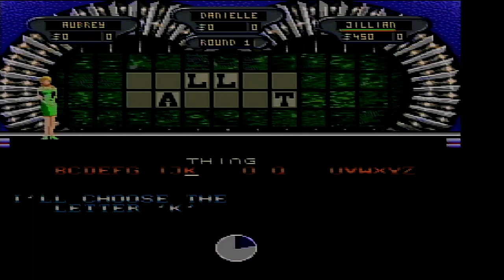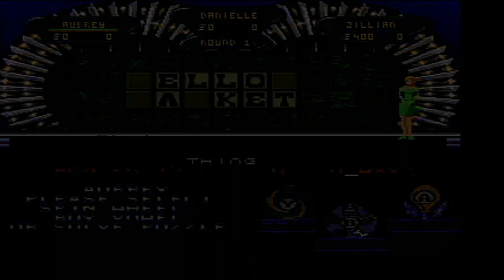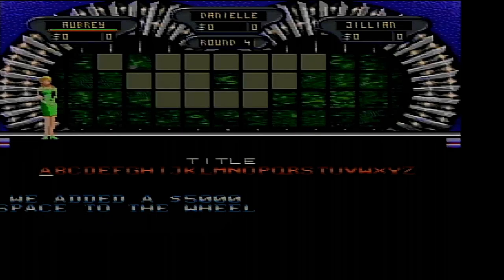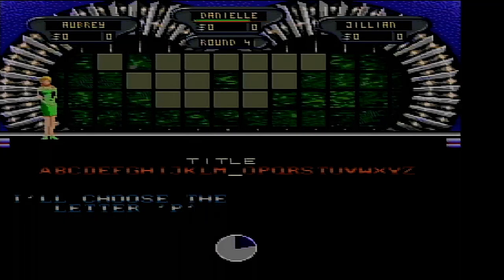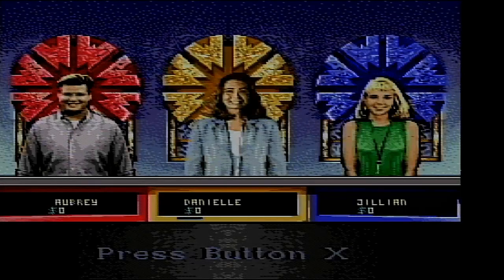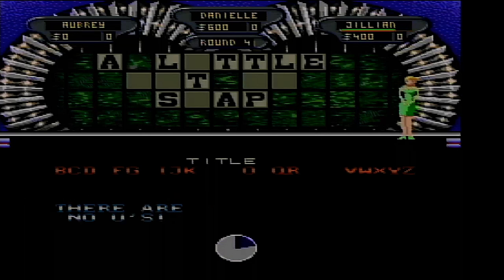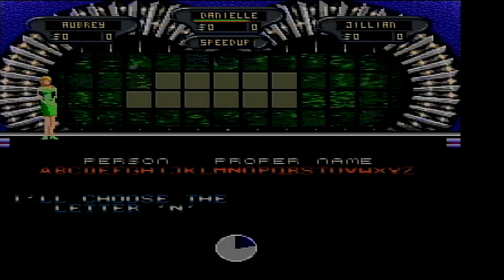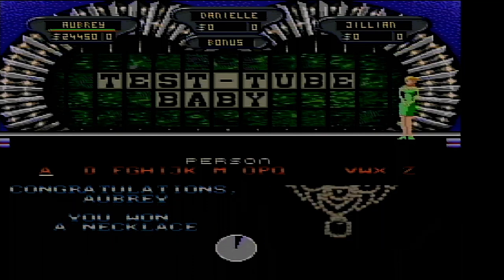Aubrey Scott's 2024 Thanksgiving Special (Part 14)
Here is the next part, in which the next game will be Wheel of Fortune Deluxe Edition for the SNES. How will I do? Watch to find out, and Part 15 will be up next.